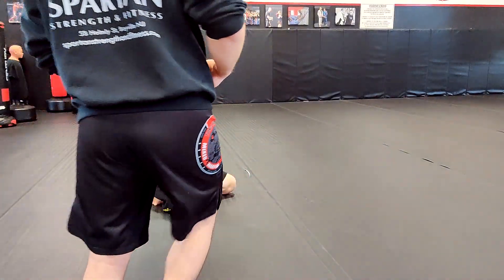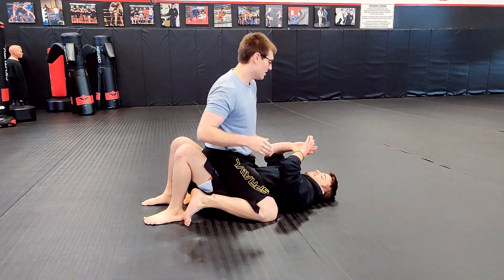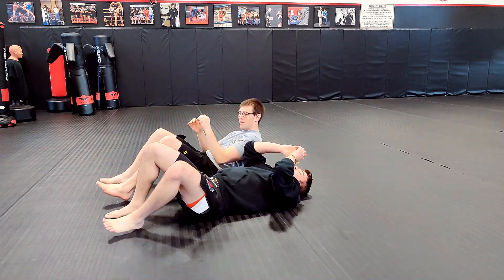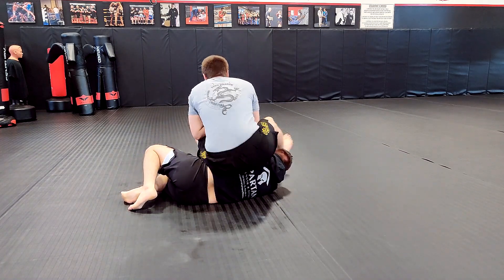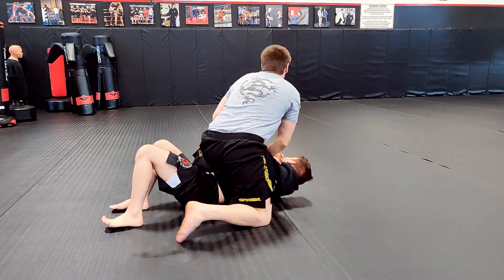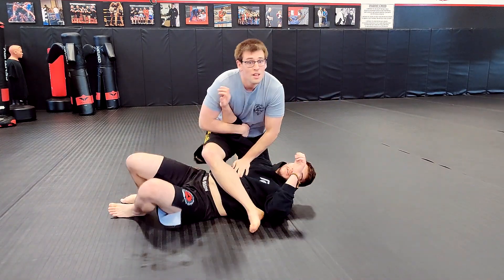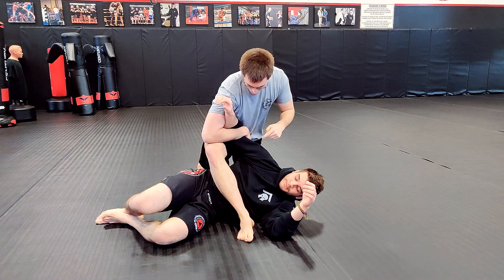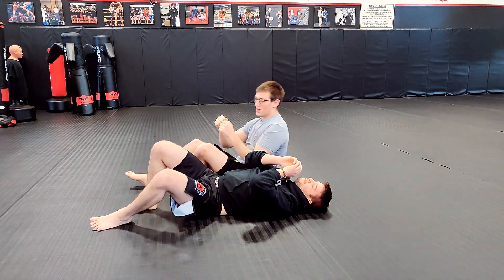TONG DRAGON MMA Warm Up Arm bar drill with Matt & Chris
Want to learn more about Brazilian Jiu Jitsu?  Give us a call at (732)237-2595 or visit us Professor Sarmento Jr & Eric Colòn